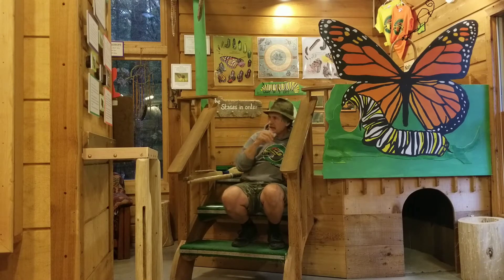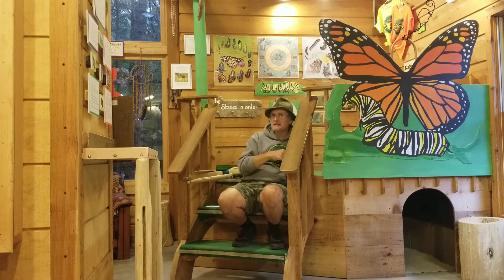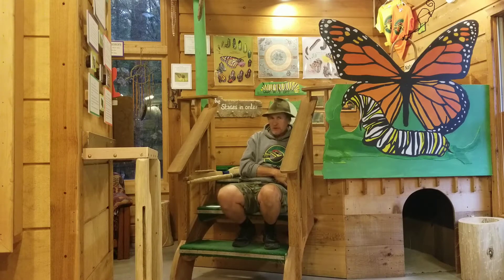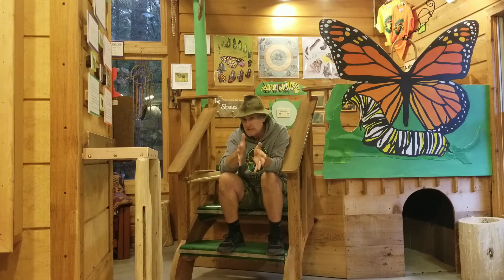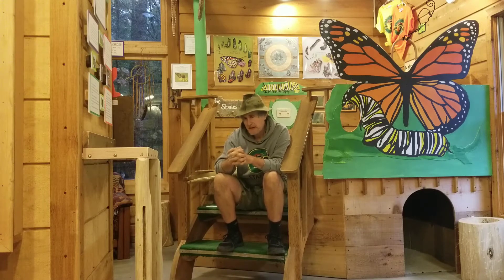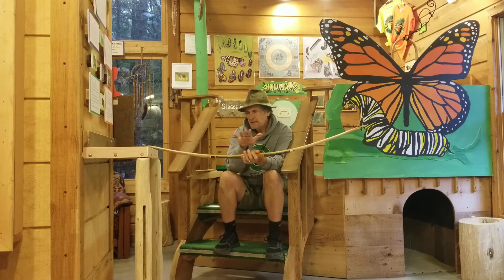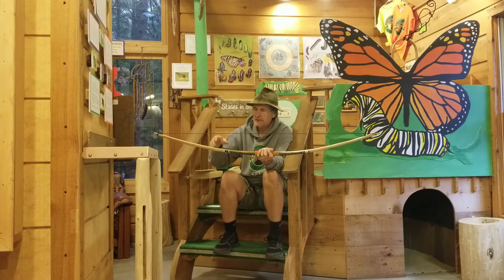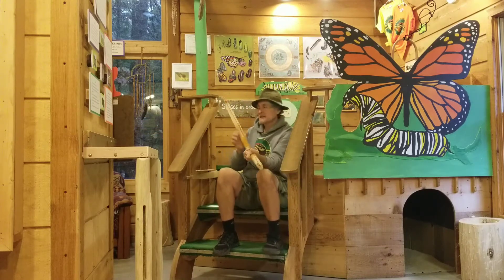Esoteric Theories of White Cedar Bows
This is a pretty indepth discussion about the engineering of white cedar bows.